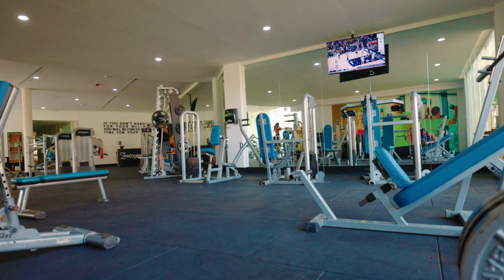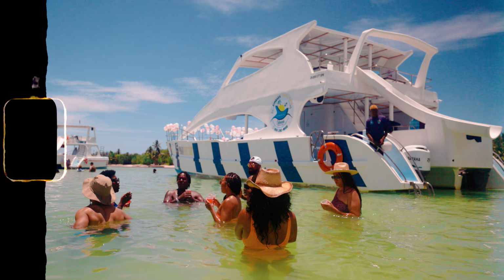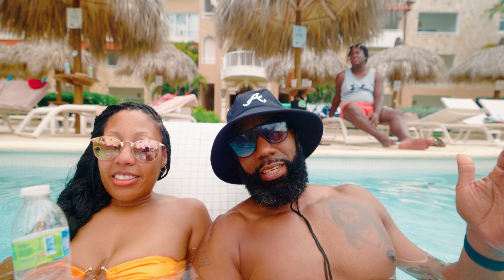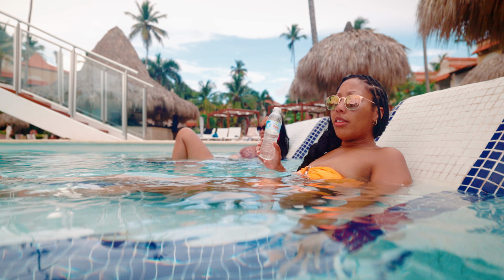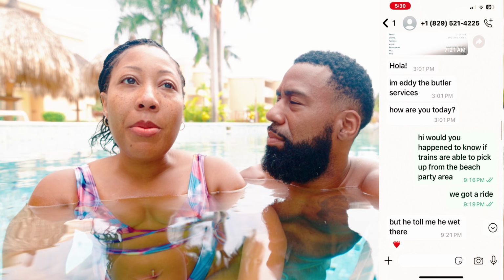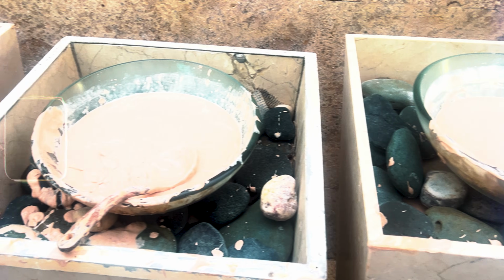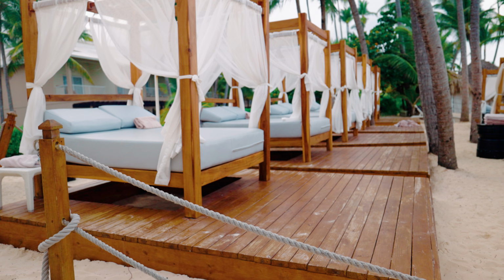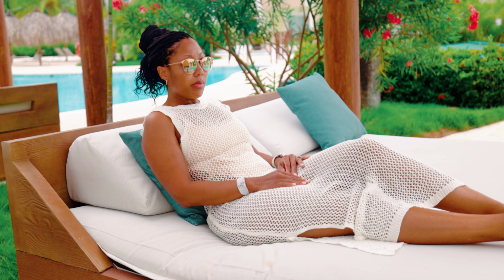Is TRS TURQUESA ADULTS ONLY ALL INCLUSIVE the best Resort in PUNTA CANA?? Full Tour and Review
TRS Turquesa Resort Review: Luxury Getaway in Punta Cana

Experience paradise through our comprehensive tour of the TRS Turquesa in Punta Cana, Dominican Republic. Join us as we explore this adults-only luxury resort nestled along the stunning Bavaro Beach. Our video takes you through the elegant accommodations and tropical grounds that create the perfect backdrop for an unforgettable Caribbean vacation.

Dive into our exploration of the resort's multiple pristine swimming pools, including the serene private pools and vibrant main areas where we sample signature cocktails while soaking up the Dominican sun. We taste our way through the impressive buffet offerings and specialty restaurants, highlighting the diverse international cuisine that caters to every palate.

Walk with us along the powdery white sand beaches that Punta Cana is famous for, showcasing the crystal-clear turquoise waters and the excellent beachside service the TRS Turquesa provides. Our journey continues to the resort's luxurious spa, where we indulge in rejuvenating treatments surrounded by tranquil tropical ambiance.

Whether you're planning your next vacation or simply dreaming of Caribbean luxury, this comprehensive resort review provides all the information you need to know about the TRS Turquesa experience in beautiful Punta Cana.

What to Expect:
00:00 Lets Begin
00:50 The Gym
02:50 Helios Beach Buffet
06:35 Main Pool
09:58 The Recap
12:57 Spa Day
18:04 Beach Day